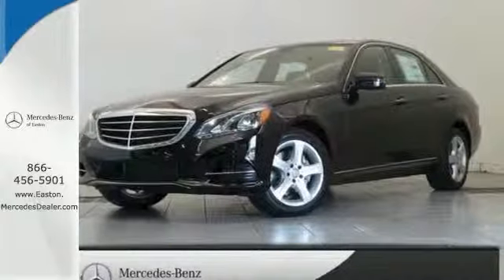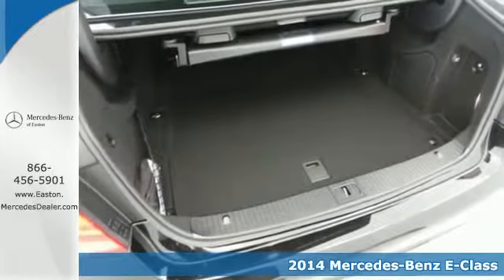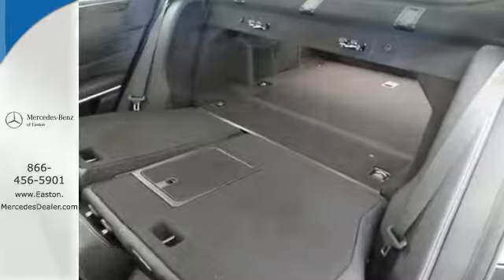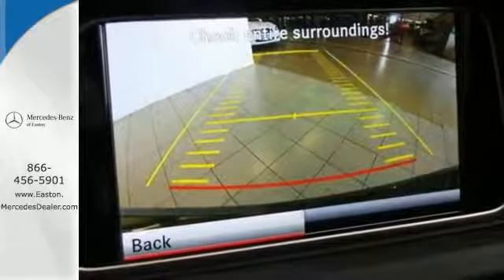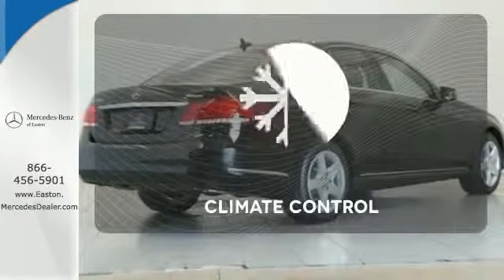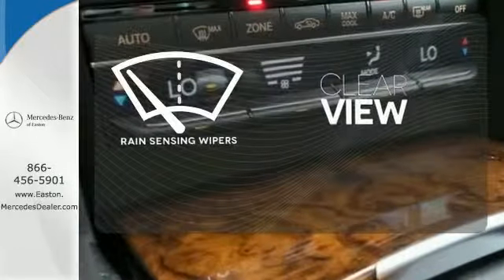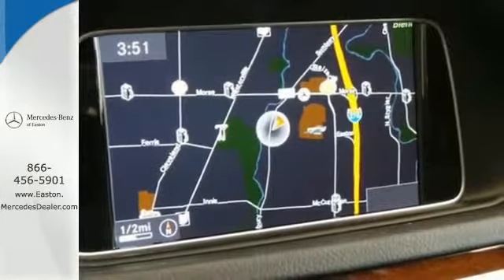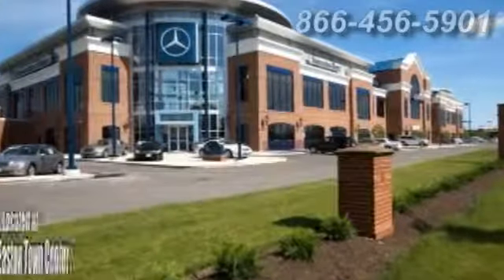2014 Mercedes Benz E Class Columbus OH Mercedes Benz Dealer, OH MN045650 360p